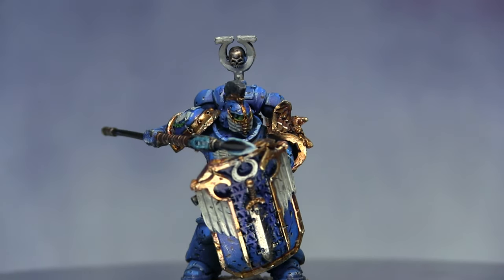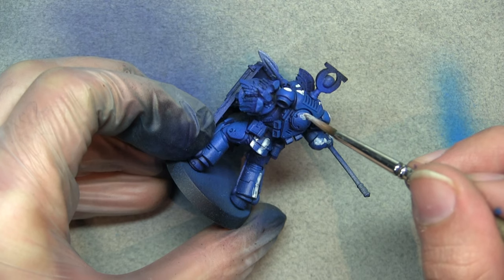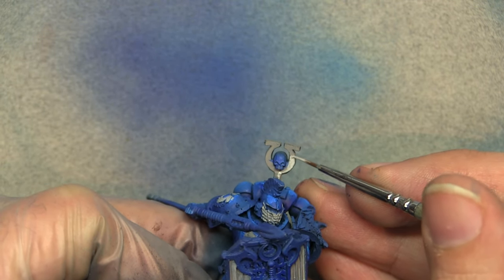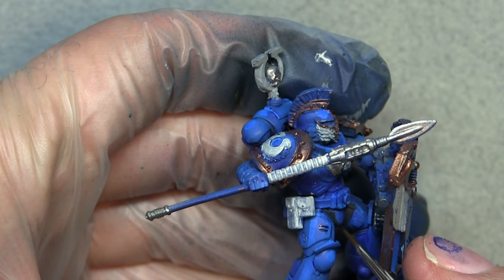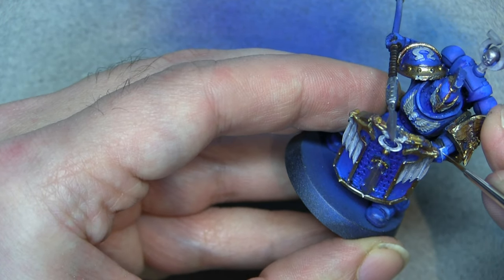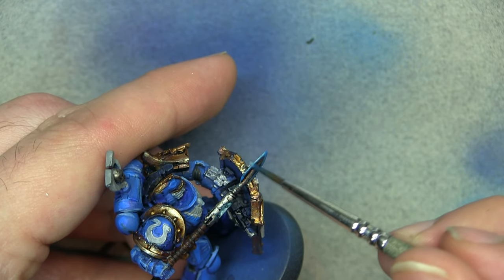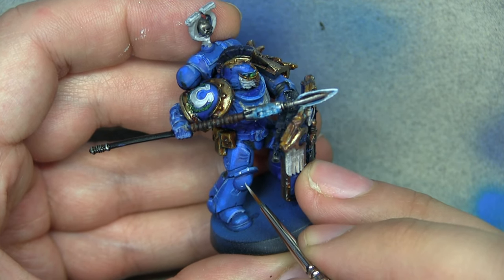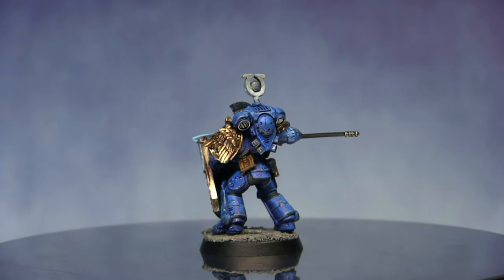How to Paint Ultramarines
And the chilling wargamers youtube channel for some good discussions and chills